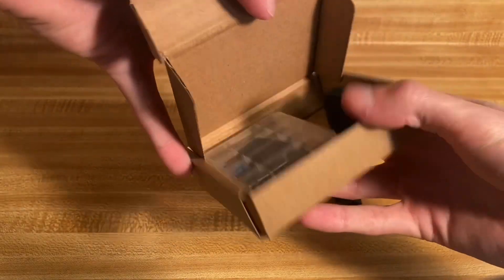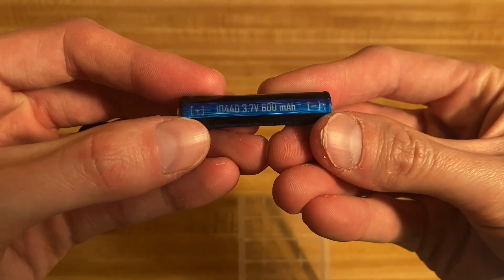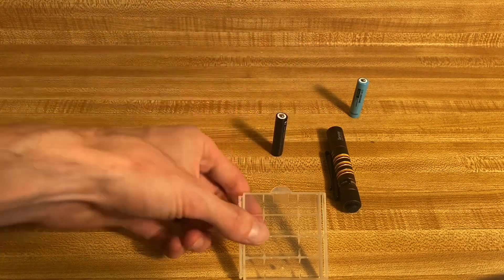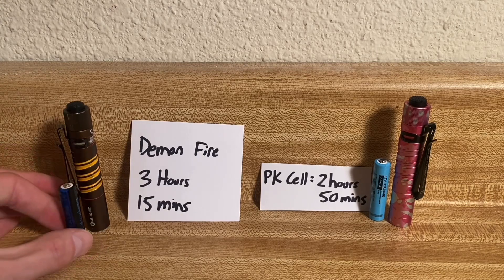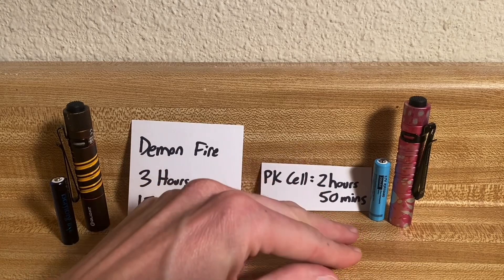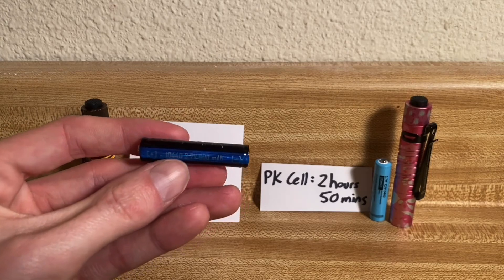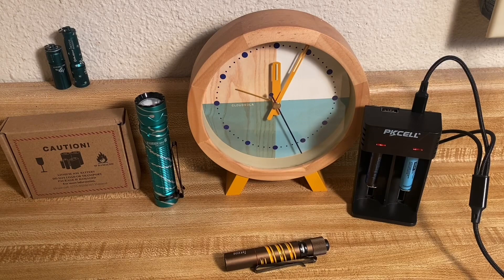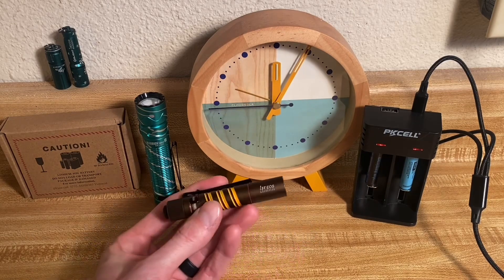Best 10440 for the Olight i3T? Testing the Demon Fire 600mAh Protected Cell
In this video we test the 600mAh “Demon Fire” 3.7v Protected 10440 in the Olight i3t. Will the battery live up to its impressive claims?

Demon Fire 10440s

PK Cell 10440s

Got Mail?
Pardon My English
941 West I35 Frontage Rd Ste. 116 #223